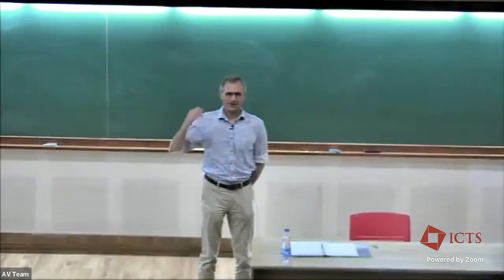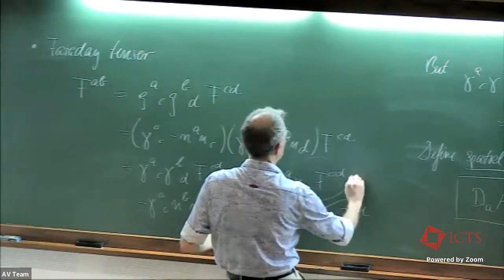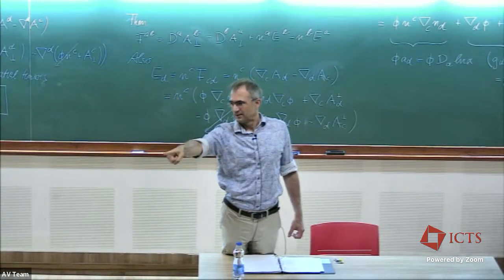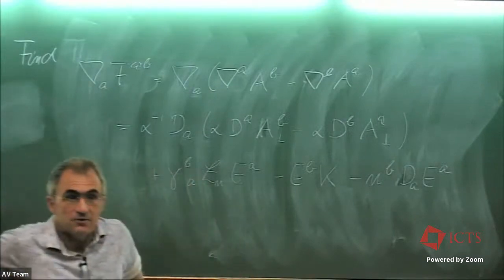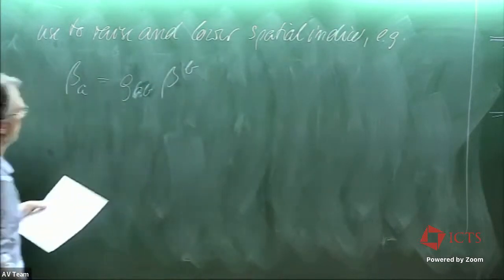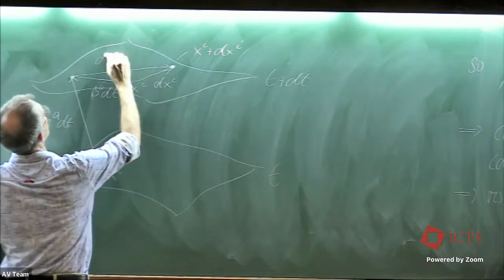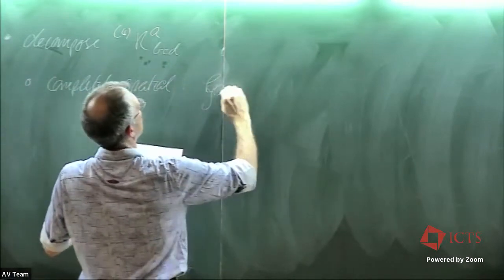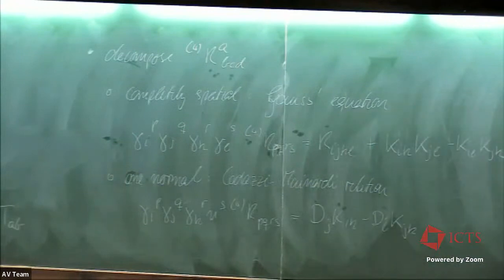Numerical Relativity: Mathematical Formulation (Lecture 3) by Thomas Baumgarte